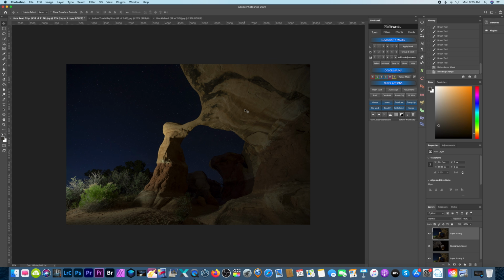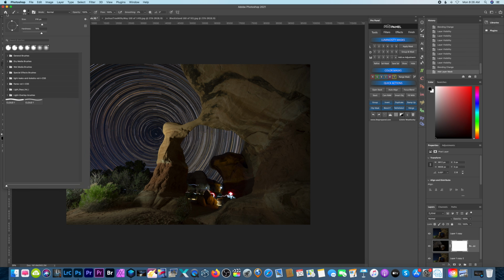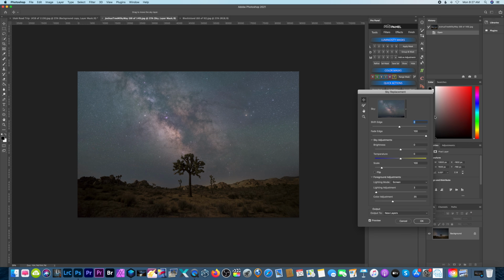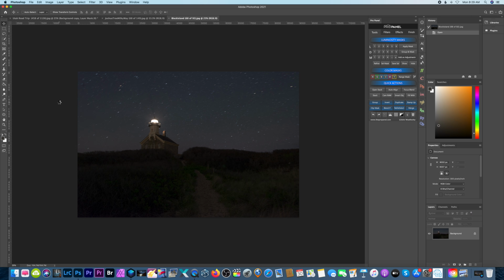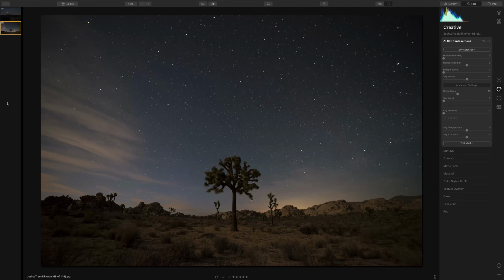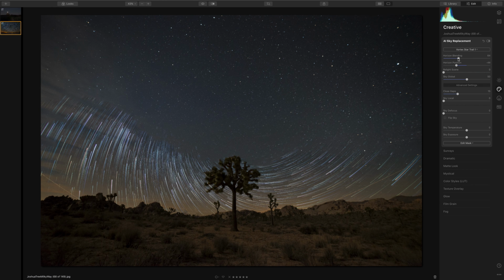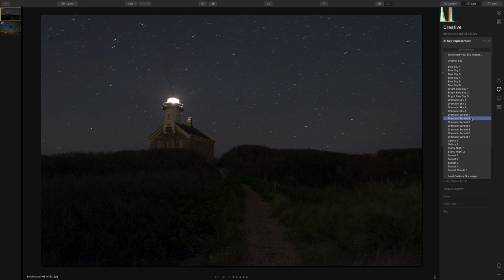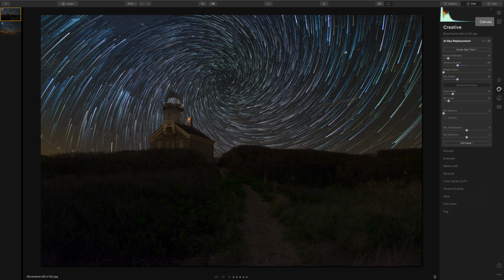Star Trail Sky Replacement Tutorial and why I prefer Photoshop SR VS Luminar SR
iOptron (Star Tracker I use)
My Camera Setup & Cameras I recommend:
Protage Lens Heater
Anker Power Core for Heater

Camera Sensor Cleaning:
VSGO Sensor Swaps